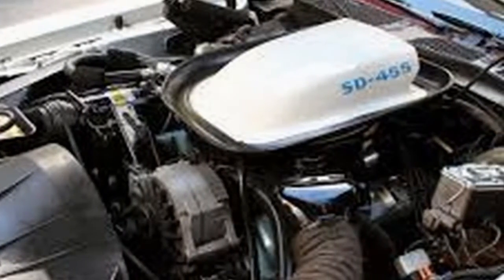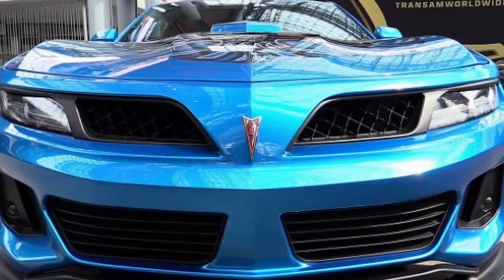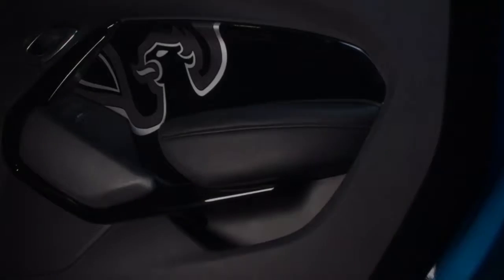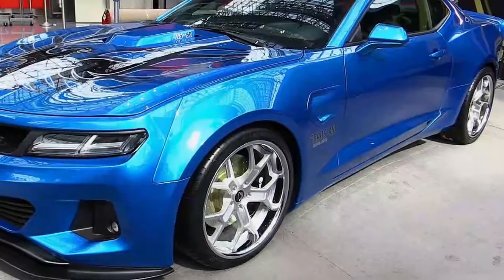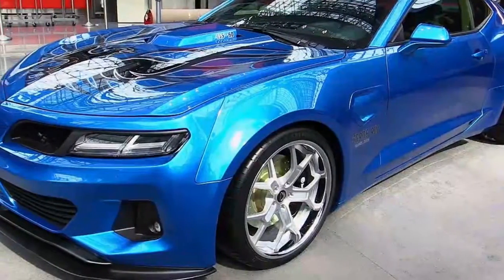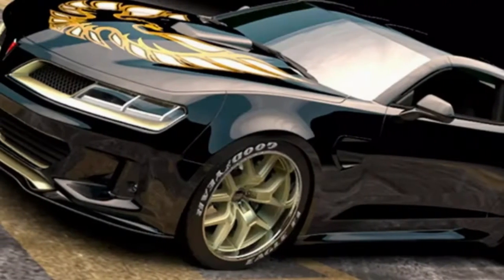NEVER BOLD ENOUGH!! - 2017 Trans Am 455 Super Duty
Trans Am has been building cars for several years, all based on the fifth generation Camaro platform. We even drove one of their older models, and as you can see from our reaction, it was loads of fun. The 455 Super Duty is their first to be built upon the much-improved Alpha chassis, shared with the sixth generation Camaro, and it's got the power to back up the added agility.

Take the size of the engine into perspective. Even though the saying "there's no replacement for displacement" is largely outdated, it still stands true with the 455 Super Duty. It gains its name from the 455 cubic inch engine, a whopper that equals up to 7.4 liters. It produces 1,000 horsepower from this ground twisting lump while pushing 14 pounds of boost from the 2.3L Magnussen supercharger, which is .5 PSI less than the Demon. It also produces 1,046 lb. ft. of torque, representing a 160 horsepower and 276 lb. ft. of torque increase over the SRT on 100 octane race gas. It was built with the help of a NASCAR engine supplier in the of Virginia, so it's got plenty of pedigree.

It's all about cool cars
Hope U enjoy it